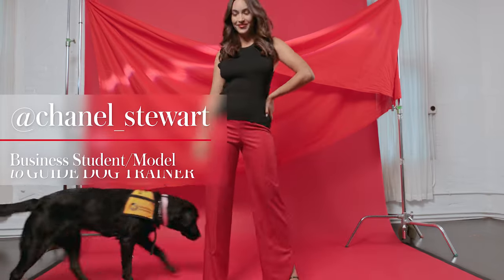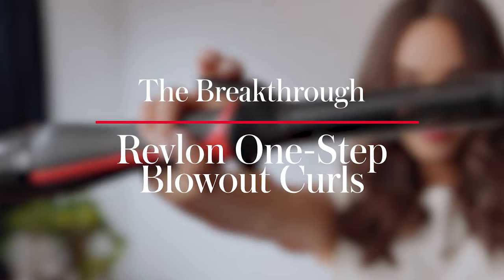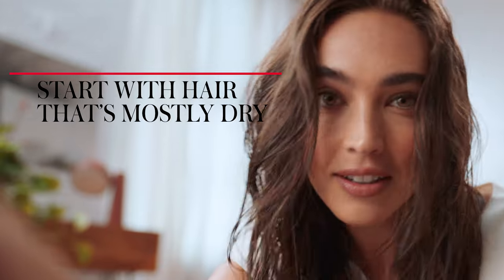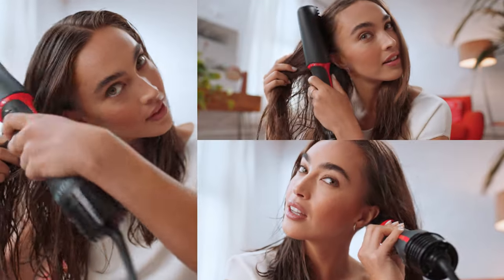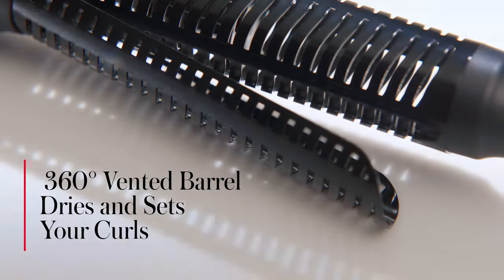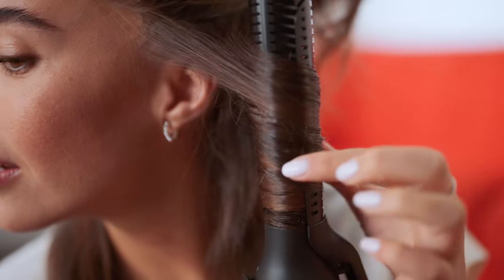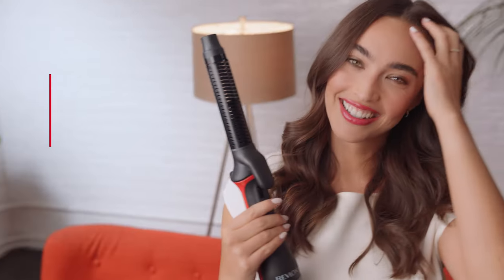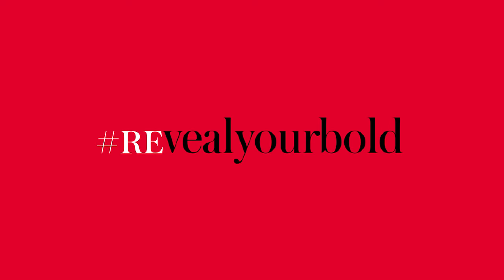Revlon One-Step™ Blowout Curls - Shortcut to Bouncy Curls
From the award-winning one-step family, the Revlon One-Step Blowout Curls combines a curling iron and a hair dryer to curl your hair as it dries. Heated air flows through vents in the barrel, gently drying and curling in one step. Less damage, more curls.